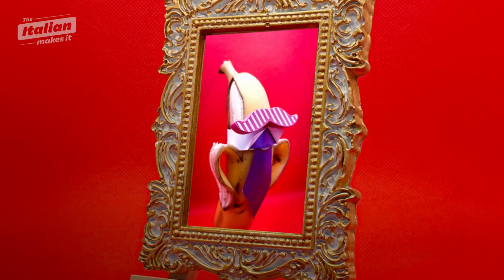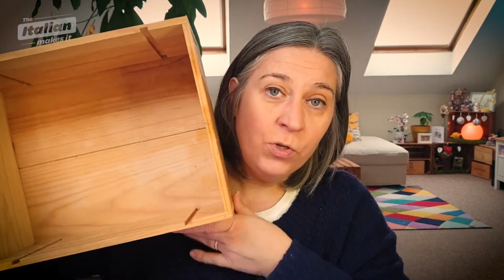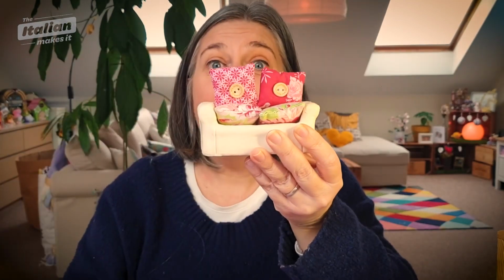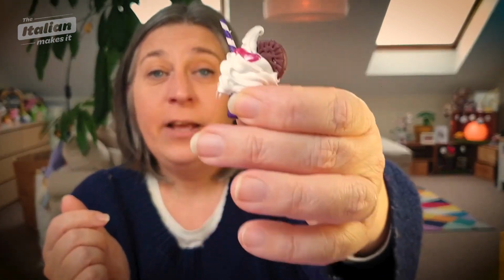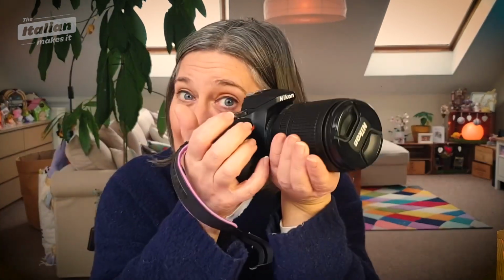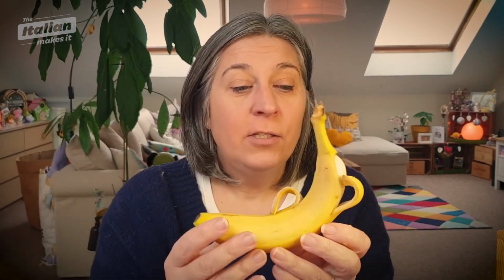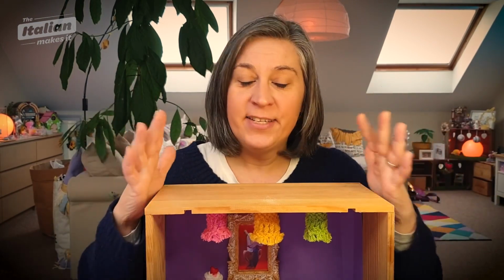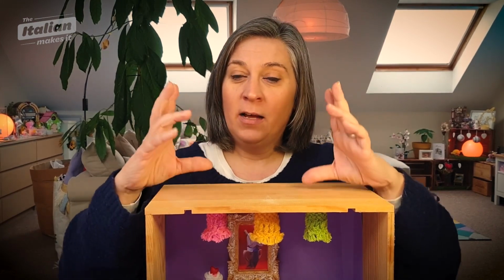The Spectacular Banana Diorama Adventure!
You can learn how to bring a lounging banana art to life, and create your own banana diorama with a fun theme.

This is part two of a two-part photography project.This banana-themed diorama features the miniature banana portrait from my previous banana art video as a background prop. Just to add that extra dose of banana to the scene.

Hello everyone, Connie here, the Italian! In this video, I take you through the process I used to create a lounging banana art diorama. I'll guide you through the entire process step-by-step and show you how to make your very own miniature banana scene for a creative photography project.